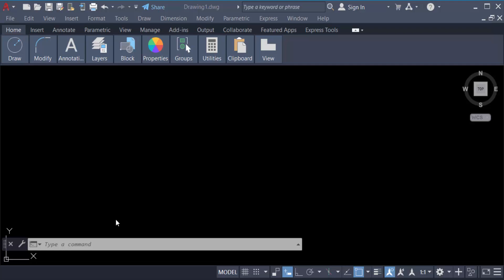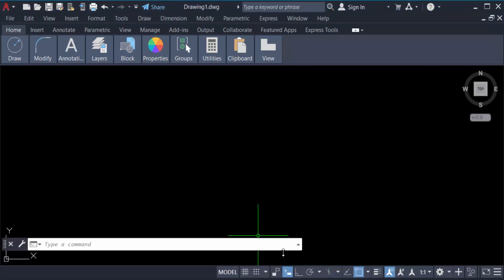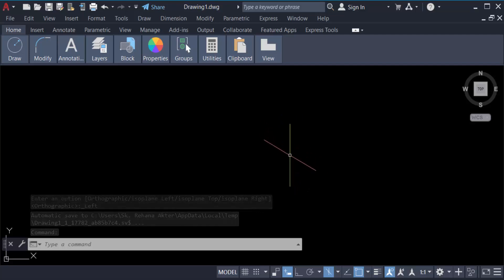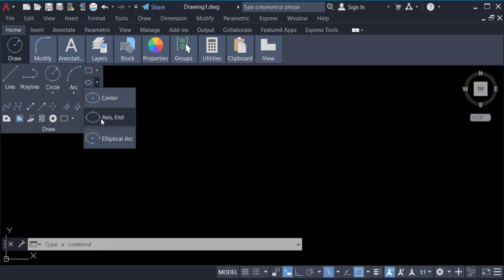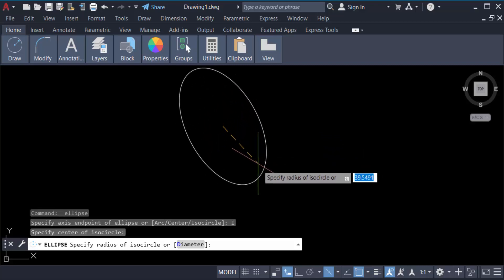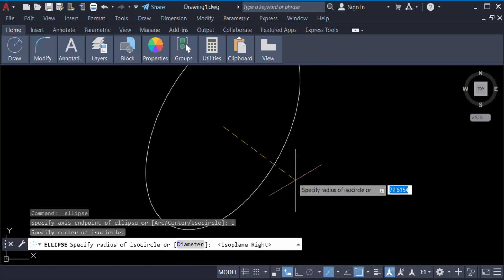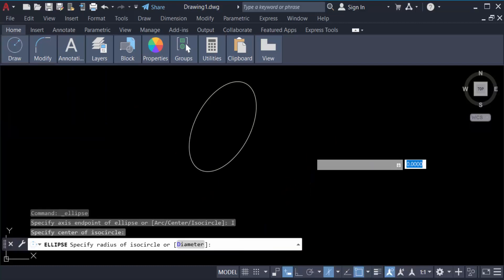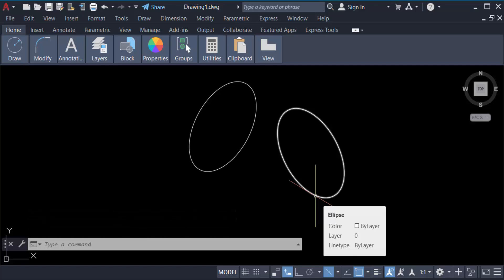How to draw circle with isometric view in AutoCAD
Hello everyone, Today I will present you, How to draw circle with isometric view in AutoCAD.